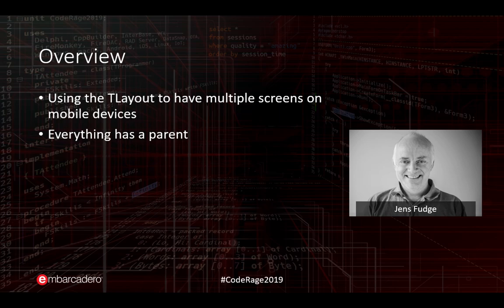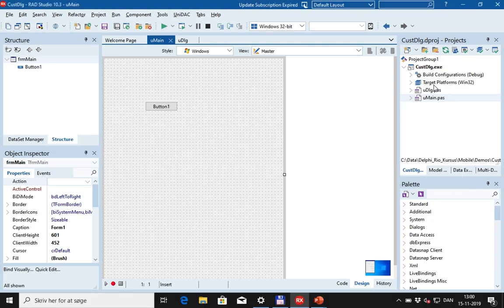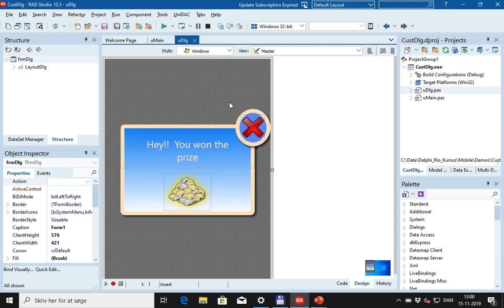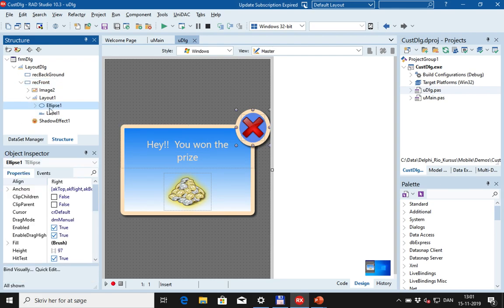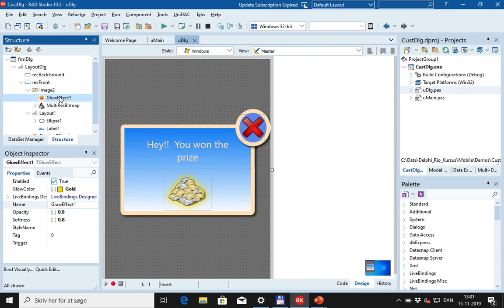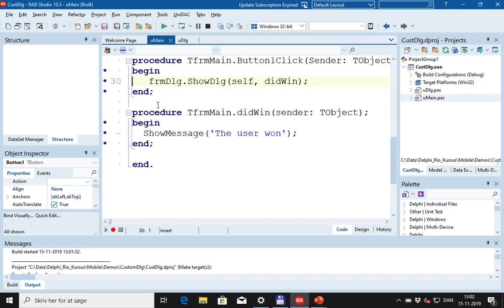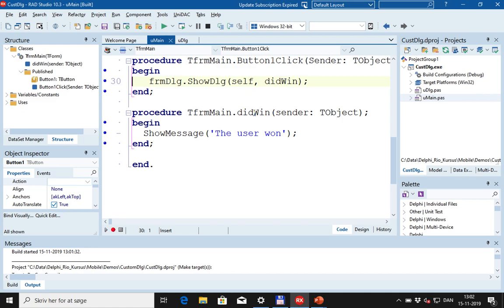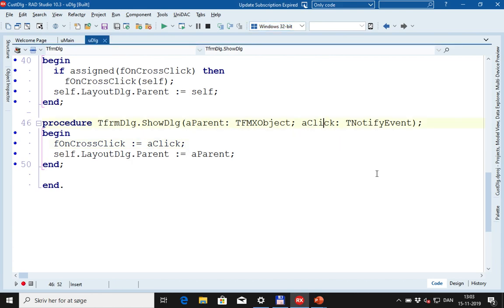Multiple Screens with Layouts - CodeRage 2019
Embarcadero MVP Jens Fudge shows you how to use and layer multiple screens in your mobile applications.